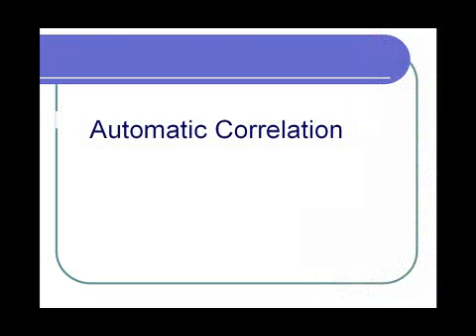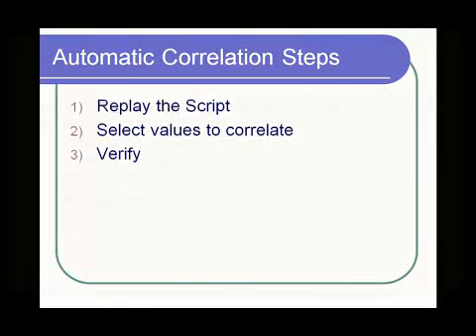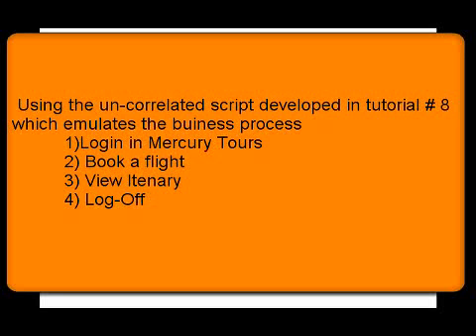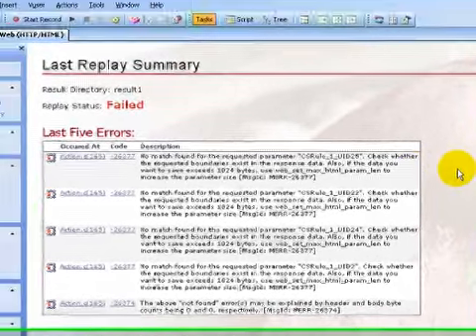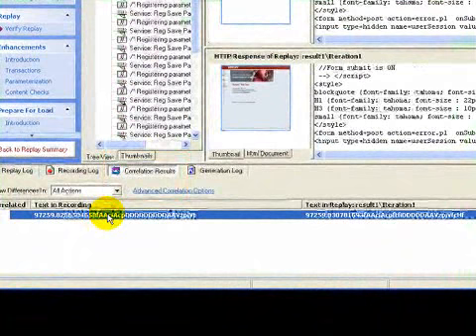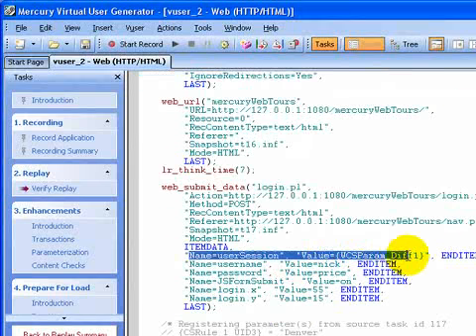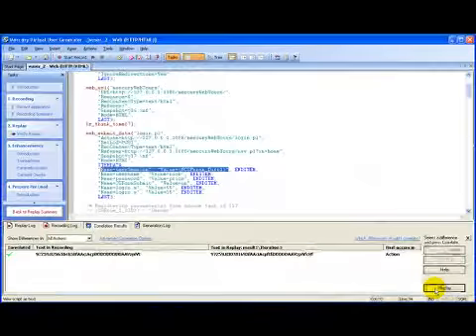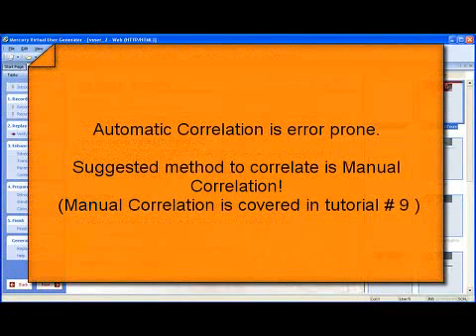Load Runner Tutorial 9